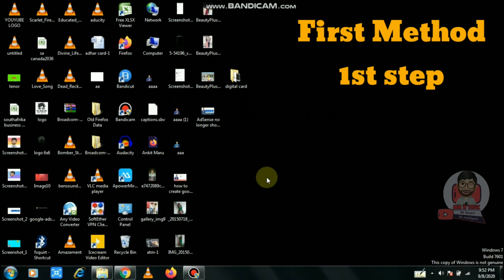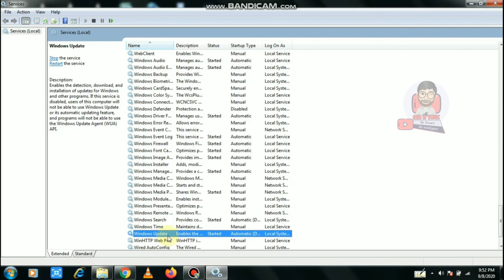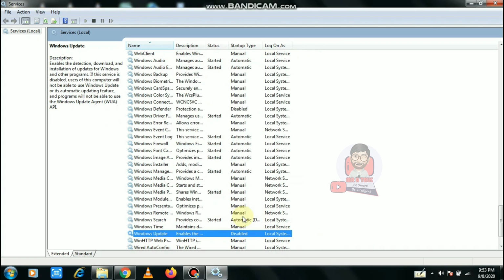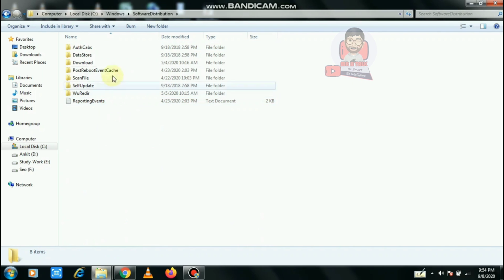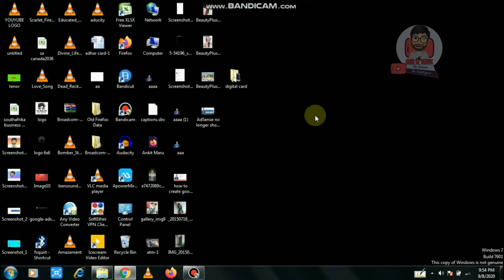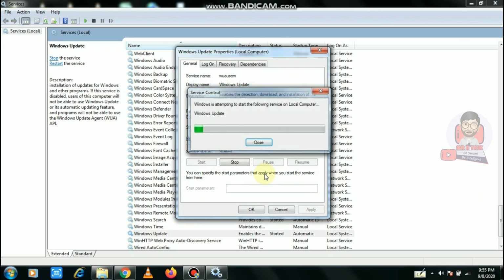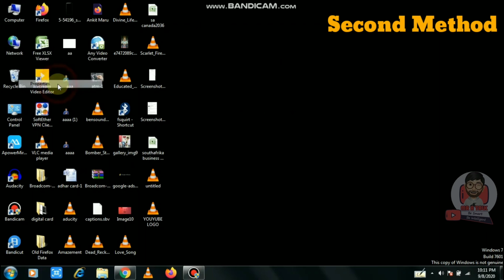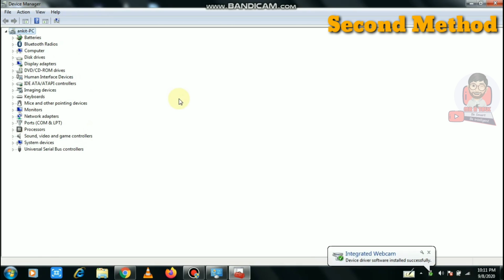How to fix laptop camera not working windows 7 | laptop webcam not working windows 7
Learn here How to fix laptop camera not working windows 7. If your laptop webcam not working windows 7 or 8 and 10 than fixed it easily by watching this video.
LAPTOP CAMERA

You can also fix laptop camera problem in windows 10 by this method. Windows 7 and 10 both method are same to fix laptop camera and webcam problems in windows 10. Follow the video and learn how to solve camera problem in windows 10.

This method also for windows 8 and 8.1, if laptop camera not working windows 8.1. You can try this method and fix laptop camera not working windows 8.1. if you have any query about how to activate camera in laptop windows 8.1 contact me, i am always available for you.

Your Query:
1) laptop webcam not working windows 7
2) camera not working in windows 7
3) camera not working in laptop
4) webcam not working windows 10
5) how to fix laptop webcam not working
6) how to repair laptop webcam
7) how to fix webcam in laptop windows 7
8) how to fix camera and webcam problems in windows 7
9) how to fix webcam not working, webcam not working windows 7,
10) your camera is currently unavailable please check if the camera is properly connected

About : MR A TALK is a YouTube Channel, I will find technological videos in Hindi, New Video is Posted Everyday :)

Thanks
MR A TALK
(mratalk)